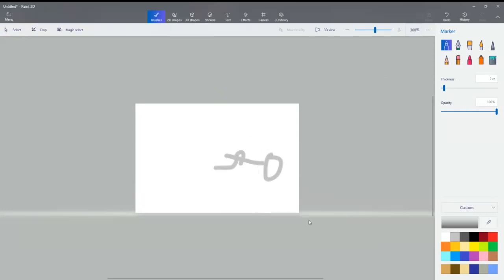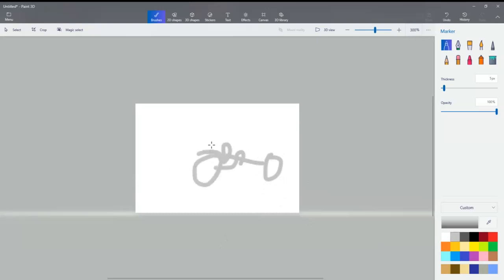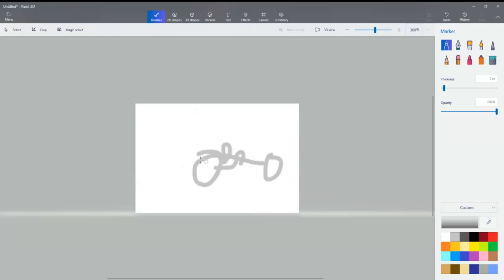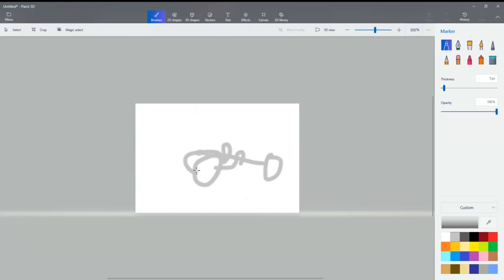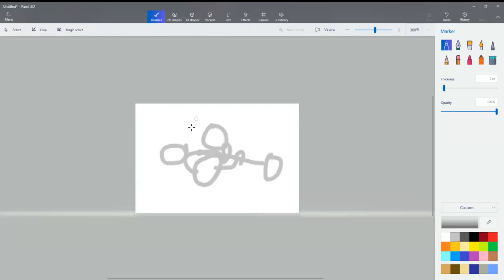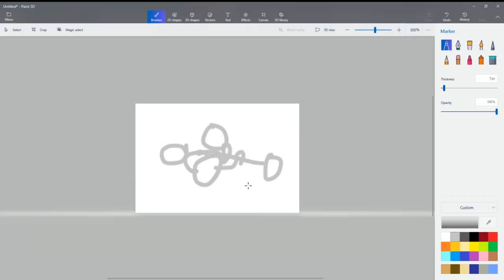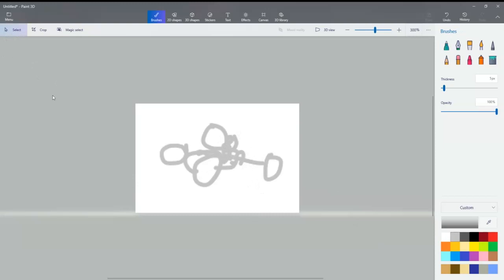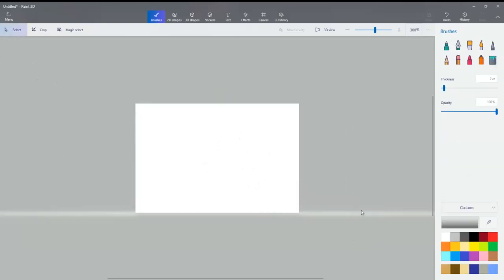How a hand watch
in this video I explain how a wach works. if you have anything you want me to talk about put it in the comments pls